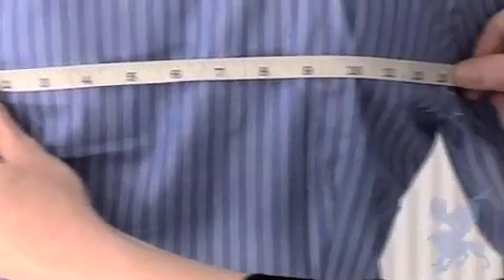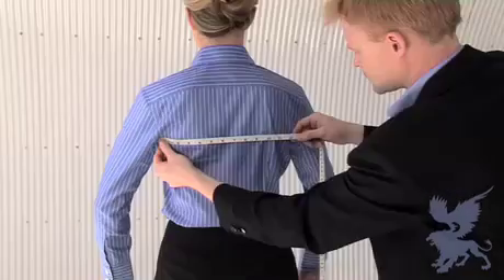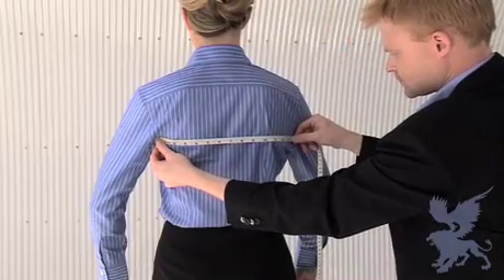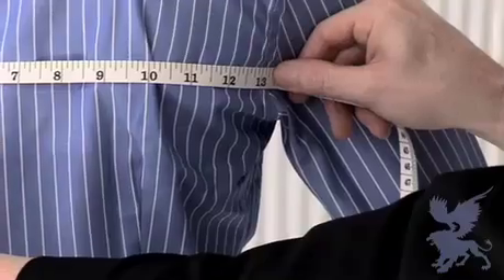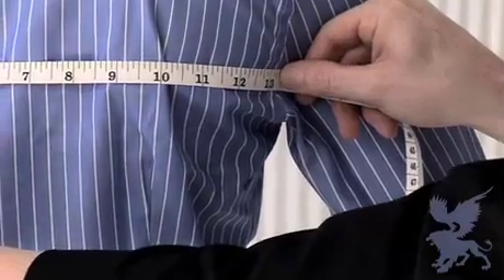Back armhole to armhole (women)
- How to measure back armhole to armhole for a womans tailored shirt